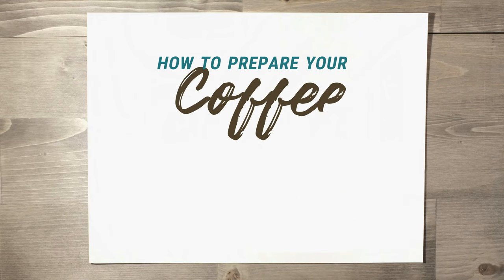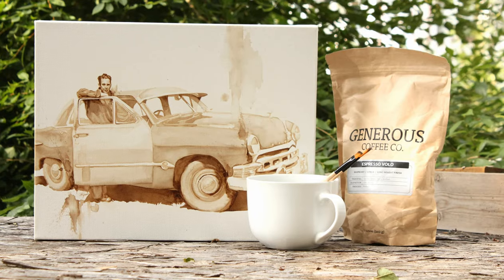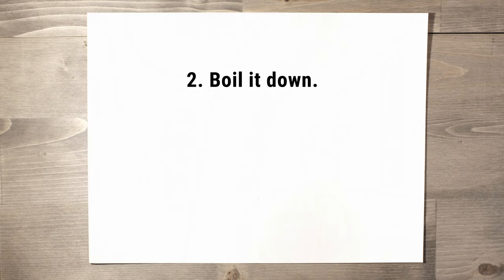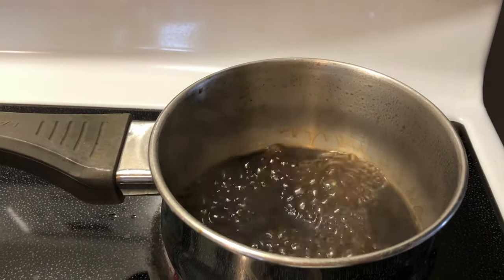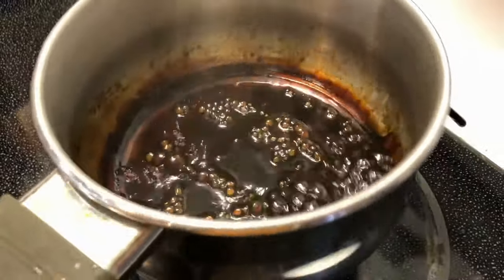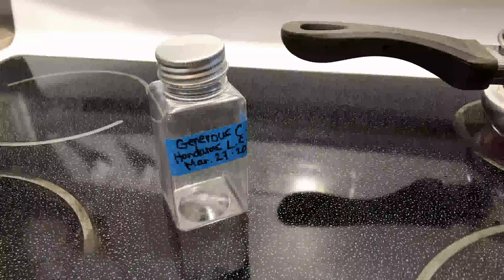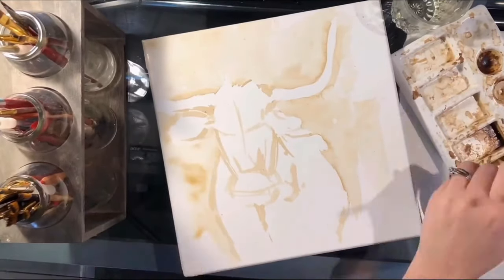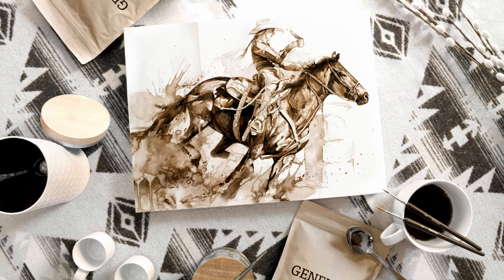How To Make Coffee PAINT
Turn your regular coffee into creativity - make it into paint!